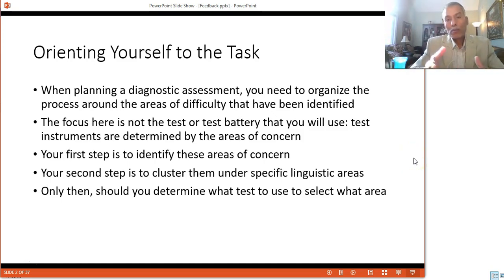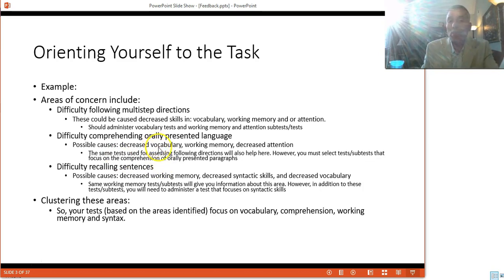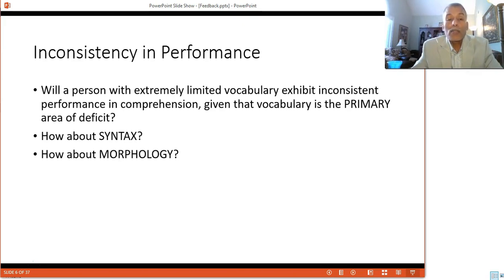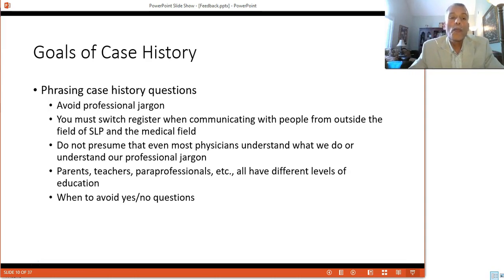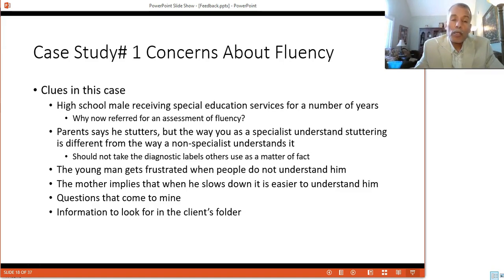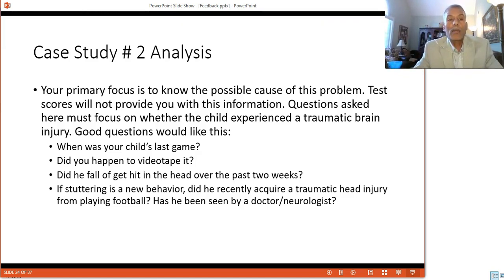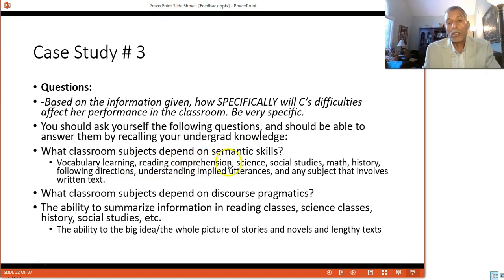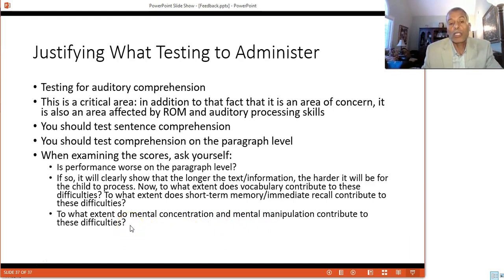Analyzing Case Studies for Speech Language Diagnostics